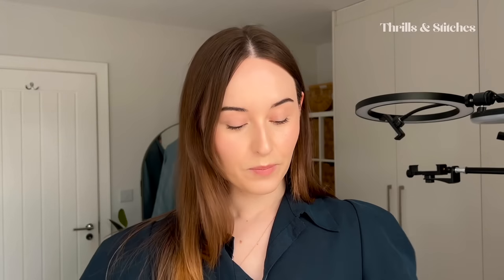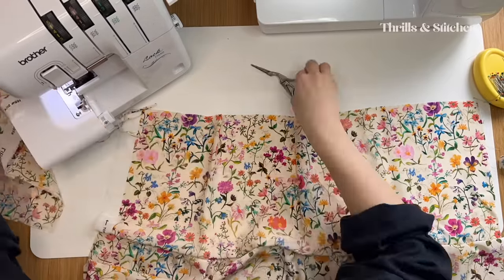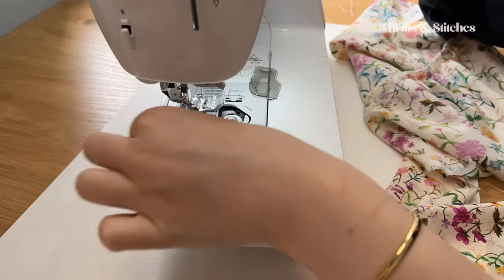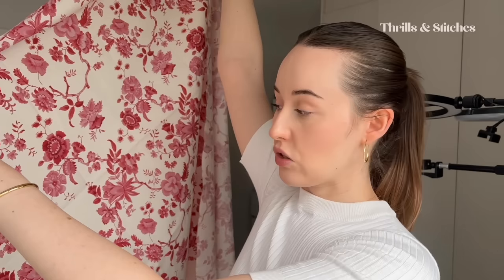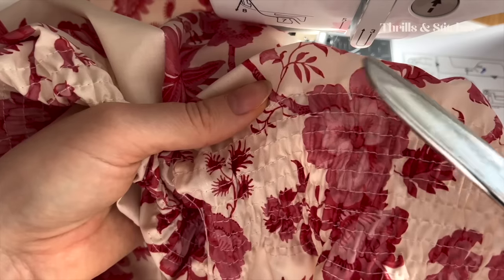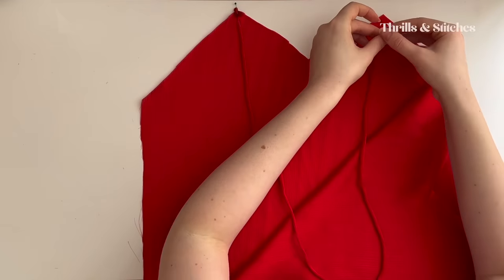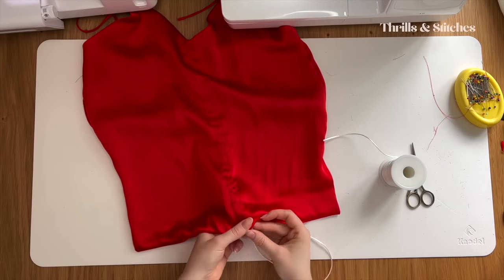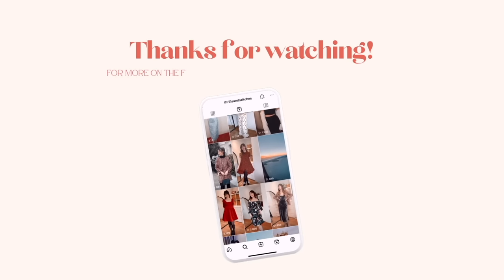3 Fabric Scraps, 3 Summer Tops | De-stashing My Fabric Collection | Thrills and Stitches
Ready, set, go! 3 fabric scarps, 3 summer top sewing projects to decrease my fabric stash and give some long-awaiting candidates a chance to shine.

Time stamps:
00:00 Intro
02:20 Make No. 1 The shirred Liberty peplum
06:28 Ana Luisa
12:06 Make No. 2 The shirred Liberty T-shirt blouse
18:16 Make No. 3 The wannabe butterfly camisole
23:53 Final reveal
25:18 Final thoughts

Check out my Etsy shop where I sell my digital dress patterns

I’m Elisa and I'm passionate about fashion and trying to bring my designs to life on my machines. Attempting to show you how I make them here on Youtube, tutorial-style.

~FAQ~
Where are you from?: I'm a London girl made in Austria ♡
How old are you?: Born in 1993
Where/how did you learn to sew?: I attended Fashion School from age 15 to 19 but stopped sewing after that - learned it all over again in the last few years
What machine(s) do you use?: Brother Innov-Is A16 sewing machine and a Brother overlocker
What camera do you use?: Currently iPhone 13 Pro

If you attempt to recreate one of my projects for yourself I would love to see the result!